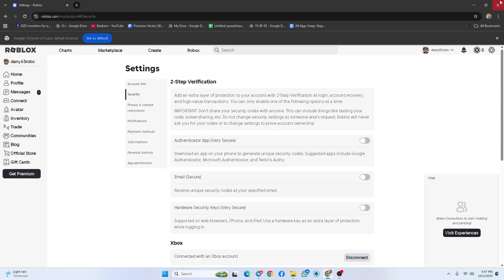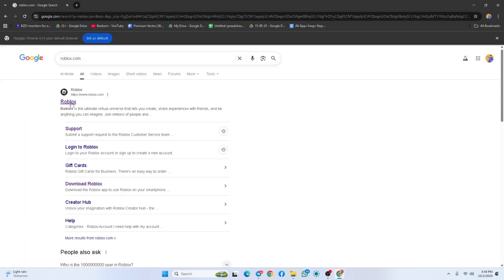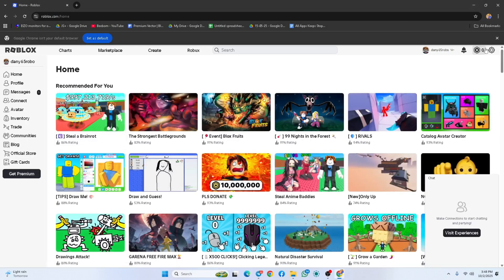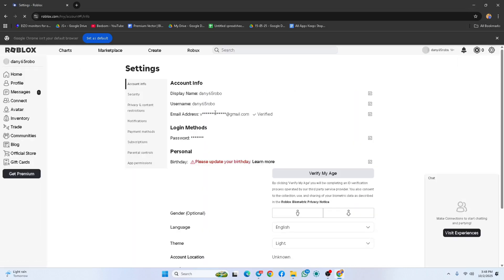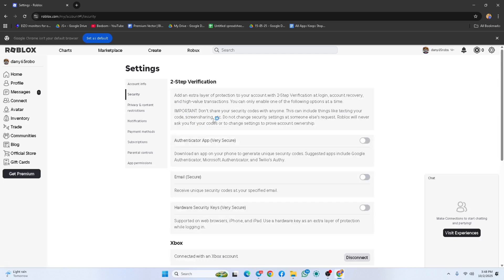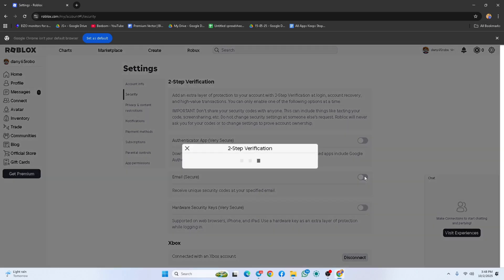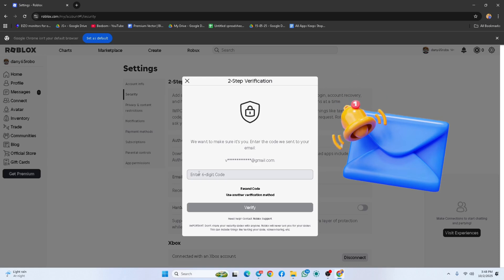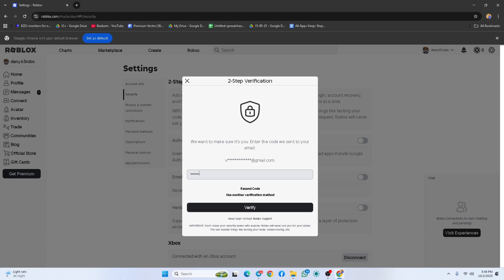How to Enable 2-Step Verification on Roblox (Secure Your Account)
Worried your Roblox account isn’t safe? Do you want to enable 2-step protection so no one else can log in?

In this video, you’ll learn exactly how to set up 2-step verification (2FA/2SV) on Roblox using your PC or mobile device. We combine the best tips from leading tutorials — from enabling the Roblox Authenticator, entering verification codes, linking your email, and troubleshooting common issues. Whether you're new or just want extra security, you'll walk away knowing how to protect your account.

Don’t wait until someone else gets in. Take 2 minutes now, add the extra layer of protection, and keep your virtual assets safe. Click play, follow along step by step, and lock down your Roblox account today!

This keeps it conversational, uses several of your SEO keywords (2-step verification, Roblox, authenticator, verification codes, account security), and encourages people to click / watch.